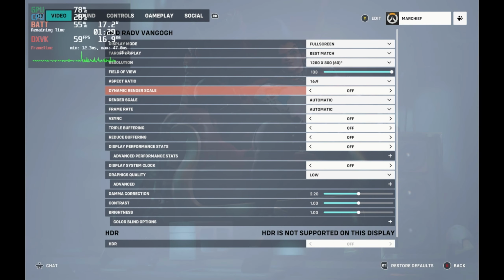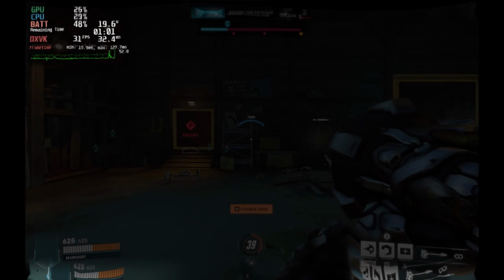Steam Deck Gameplay - Overwatch 2 Beta Steam OS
Overwatch 2 Beta Steam Deck Gameaplay on Steam OS

A2/U3 Micro SD Card

Want to grow your own channel? Check this out